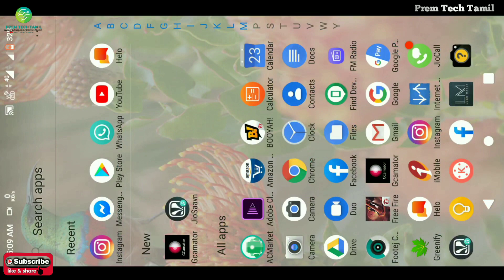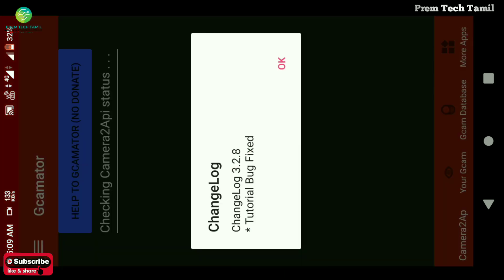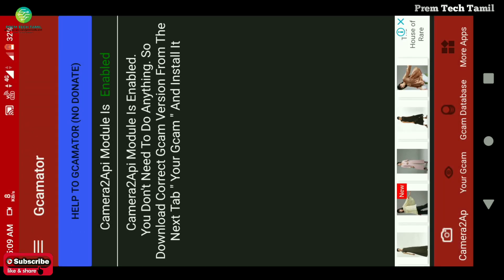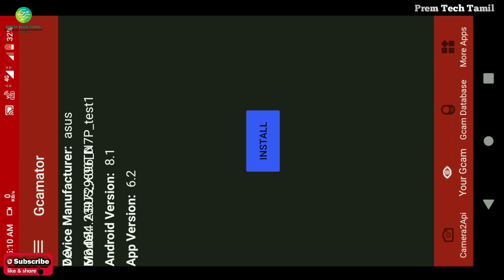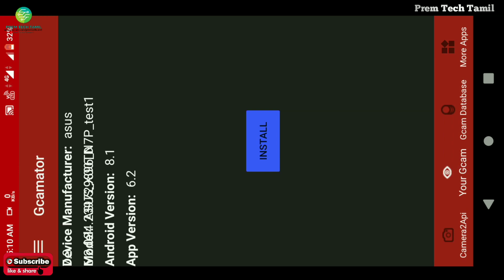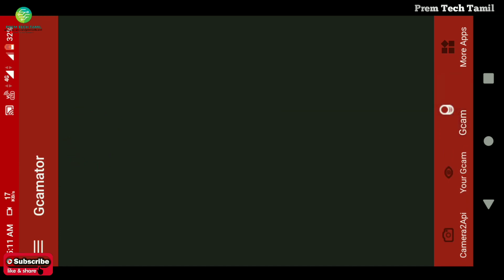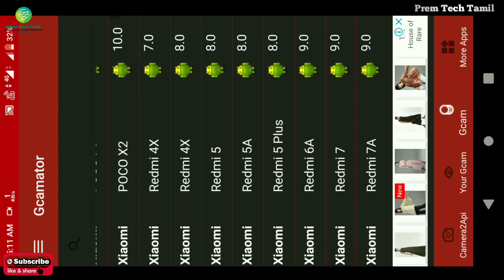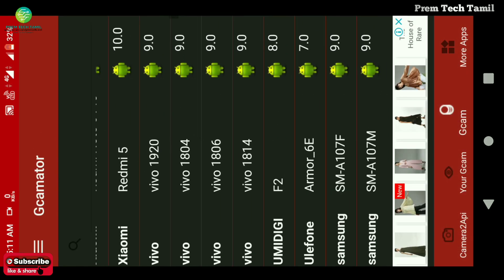HOW TO INSTALL G-CAM SIMPLE STEPS IN ANY ANDROID MOBILE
GoogleCamera Android G-Cam

      Prem Tech Tamil
We Are The Members Of Prem Tech Tamil

PHONPE BEST OFFERS Hey! I'm loving going cashless with PhonePe - India's Payments App.